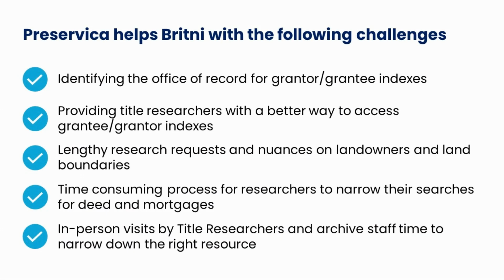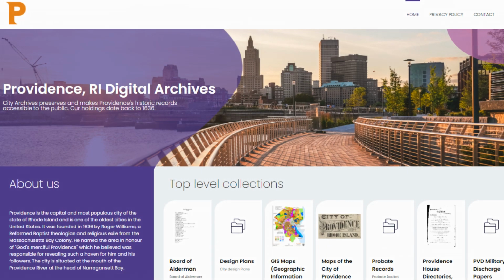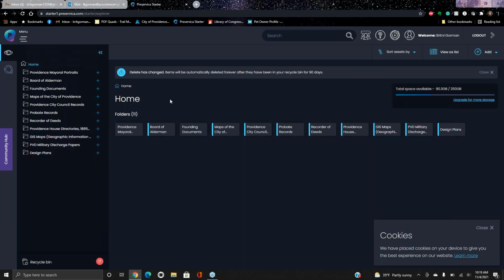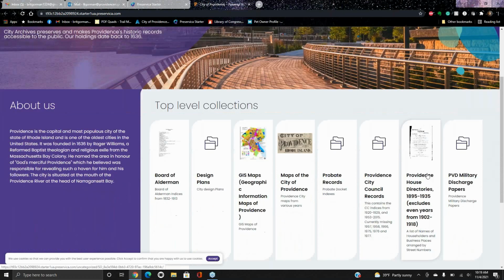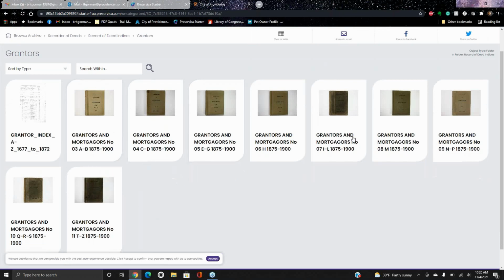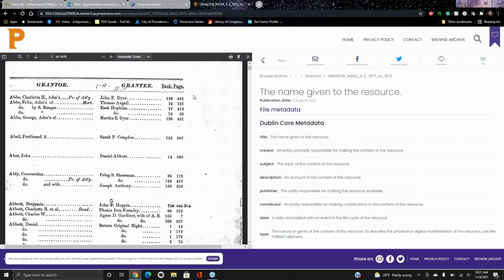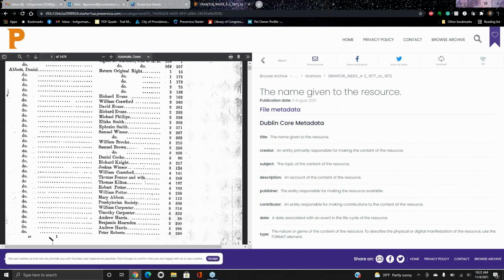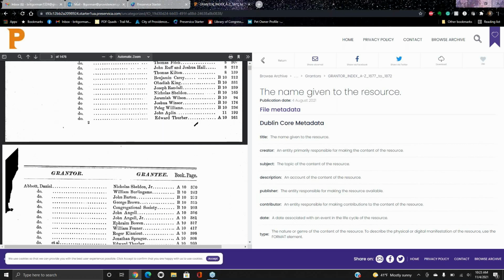How to provide easy online access to grantee and grantor indexes